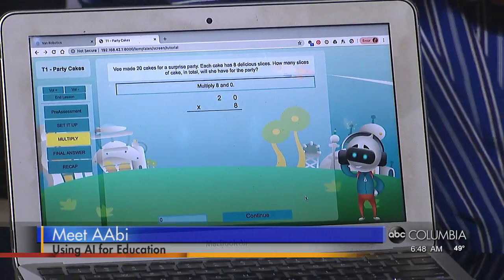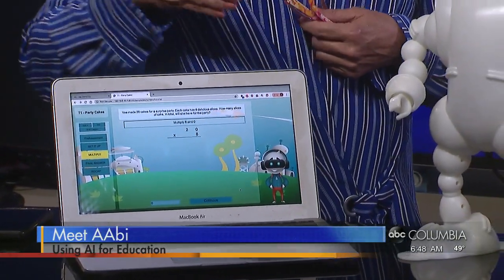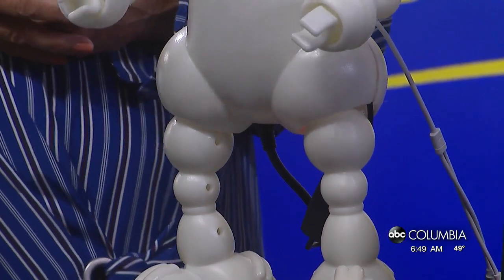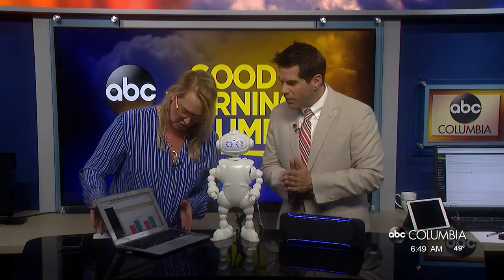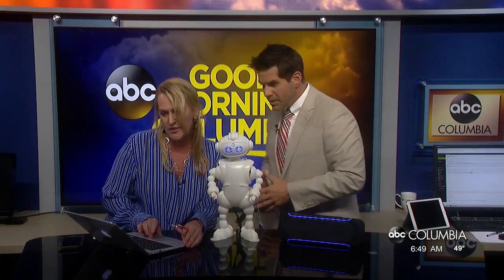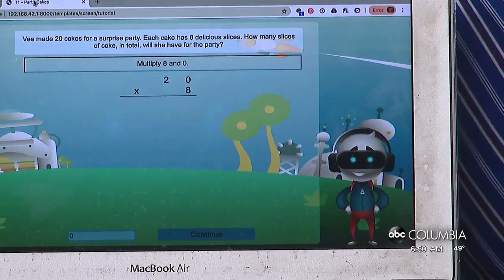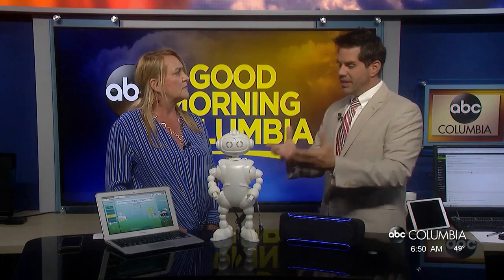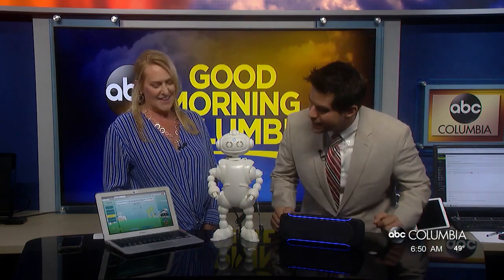Meet ABii Part 2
ABii is an artificial intelligence robot, created by Laura Boccanfusom PhD and her team at Van Robotics, with the mission of helping students understand math.  Tyler Ryan gets an up close and personal look at this cutting edge learning tool.